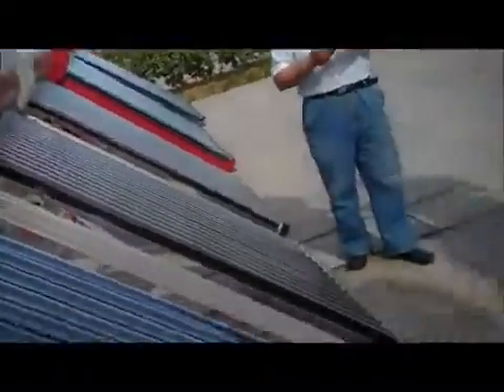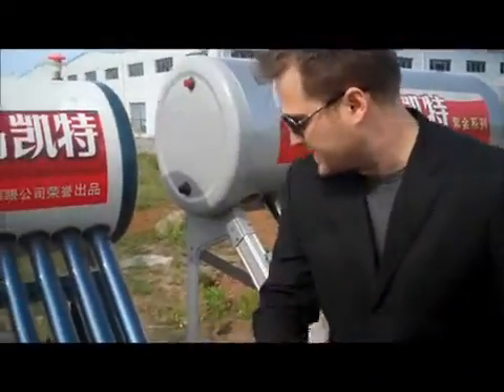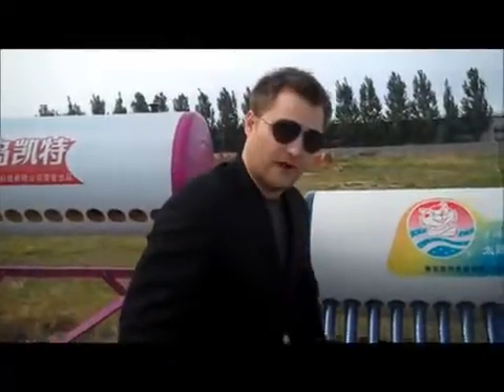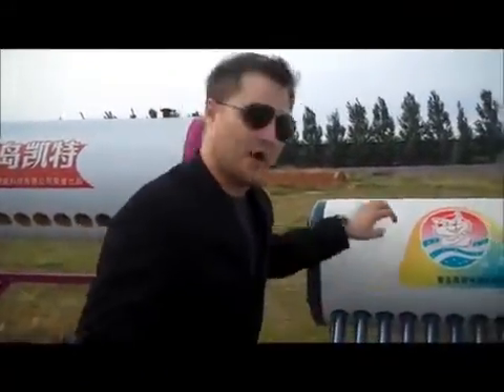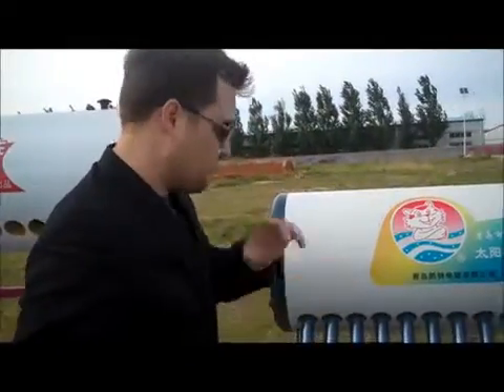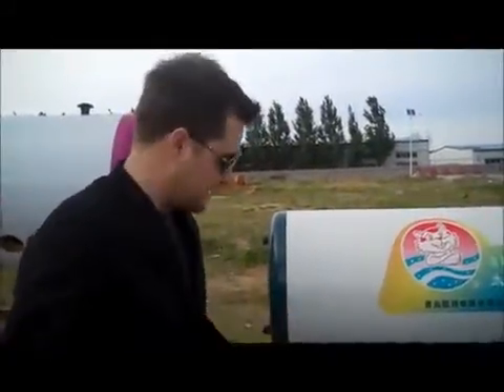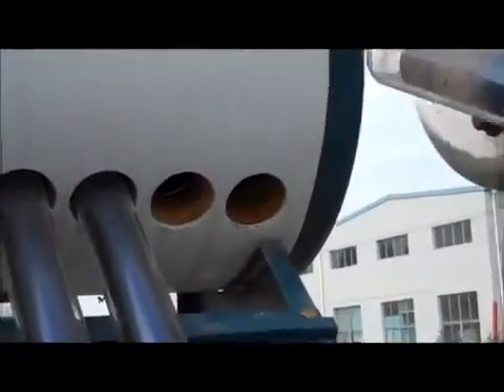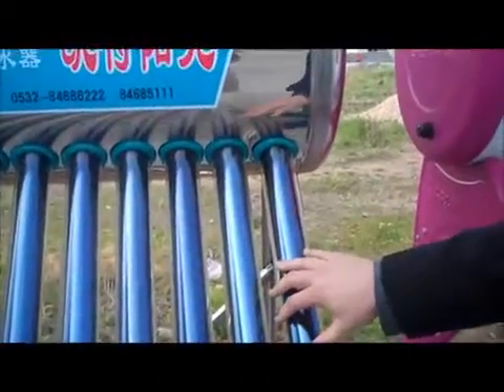VAKUM TÜPLÜ GÜNEŞ ENERJİ SİSTEMELERİ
güneş enerji çeşitleri,